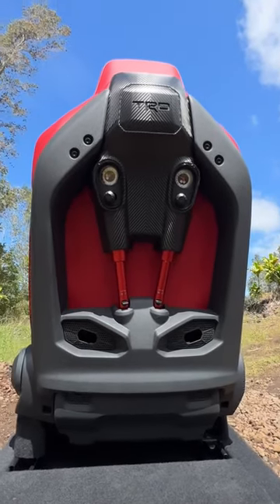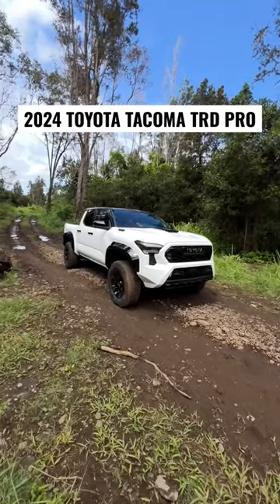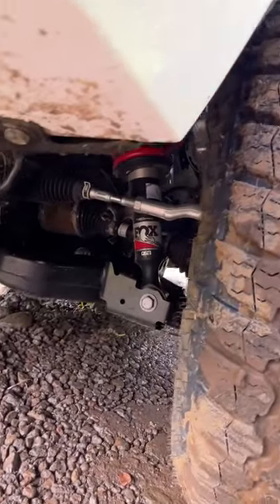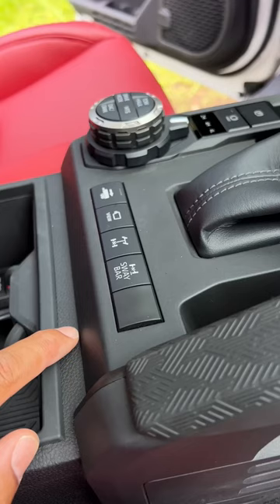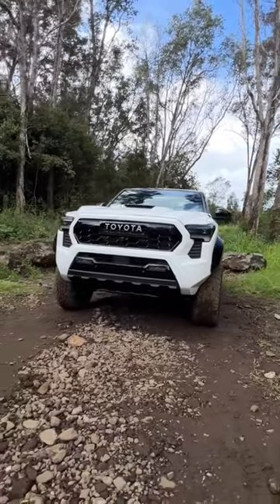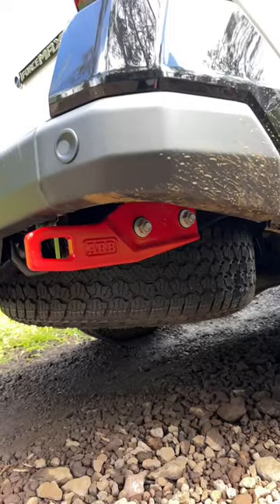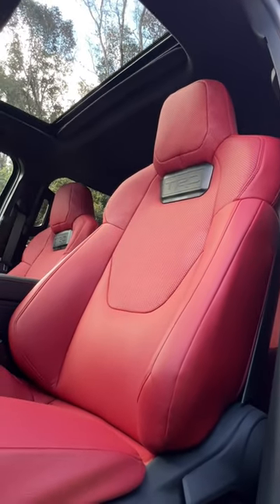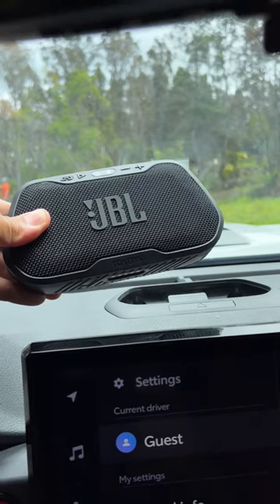2024 Toyota Tacoma TRD PRO Is Really Cool!